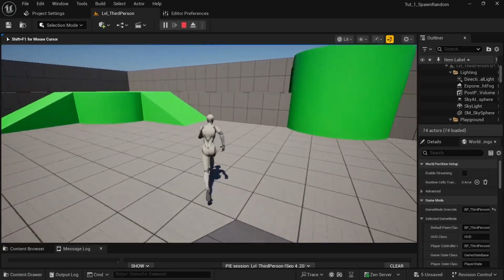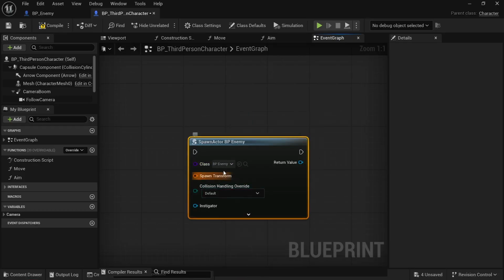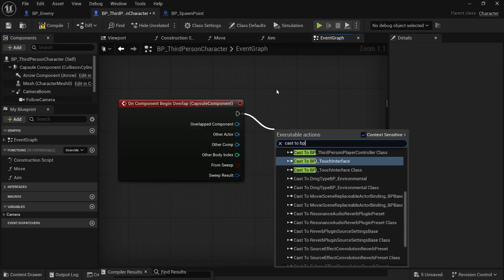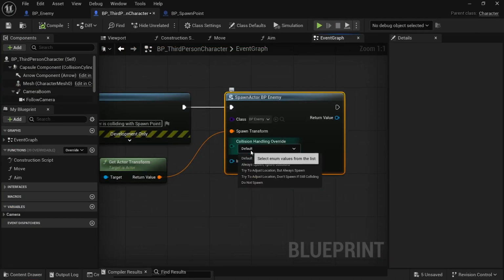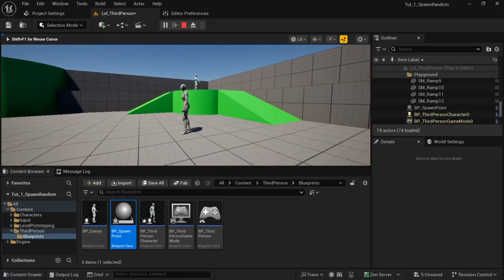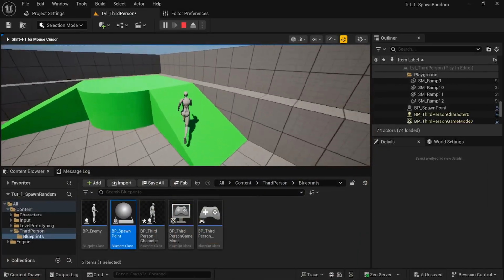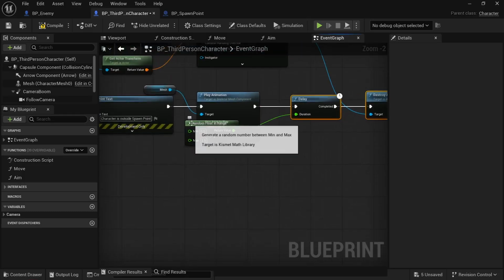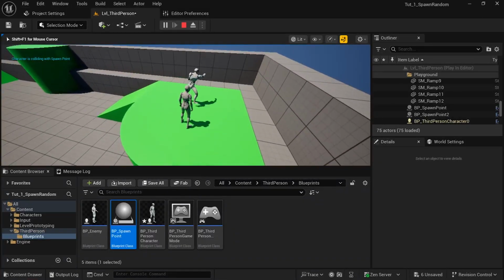Spawn Enemies at Specific Points & Destroy them - Unreal Engine 5.6 Tutorial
Learn how to use Blueprint spawn points in Unreal Engine 5 to spawn enemies when the player enters and remove them when leaving. A clean setup for controlled enemy encounters.